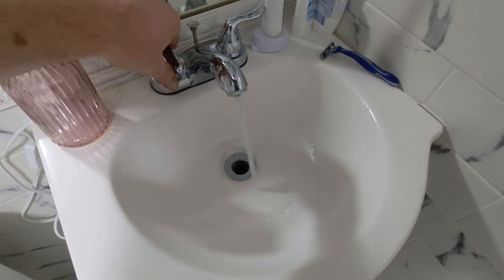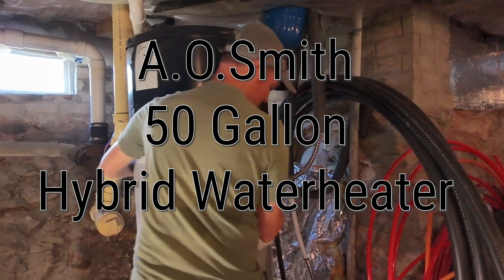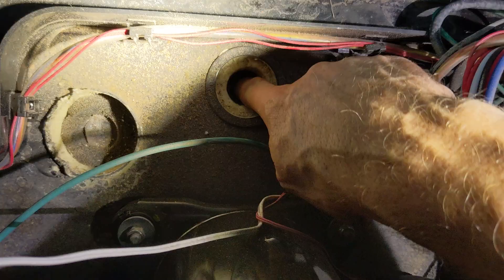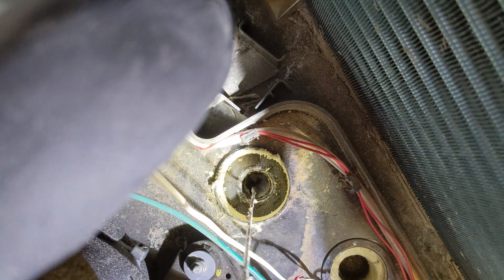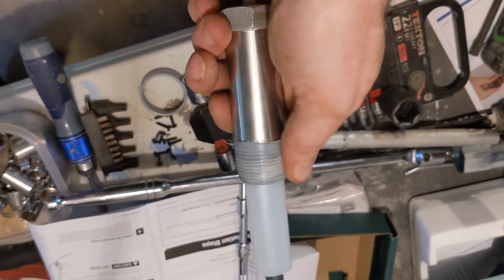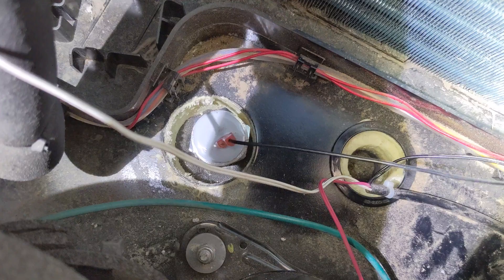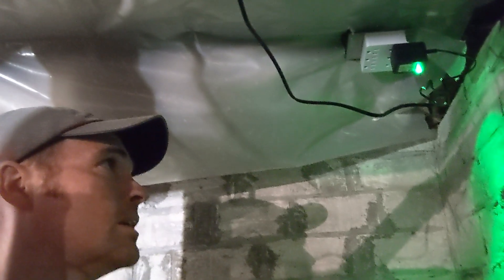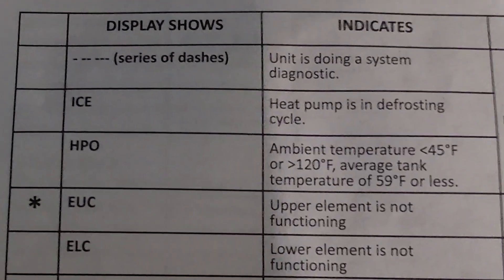Don't Make the Same Mistake I Did - The #1 Thing You Need to Do for Your Water Heater Today!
I had been putting off maintenance on my water heater because I couldn't find a helpful walkthrough guide on YouTube. But I knew it had to be done, so I took the initiative to create the very video I was looking for. I hope this step-by-step guide on replacing the sacrificial anode in the A.O. Smith hybrid water heater inspires others to tackle their projects with confidence. I replaced the anode with a powered anode rod by Corro-Protec that I bought from Amazon. They come in different sizes for different-sized tanks.

Corro-Protect for 10 to 39-gallon tank
Corro-Protect for 40 to 89-gallon tank
Corro-Protect for 90 to 120-gallon tank